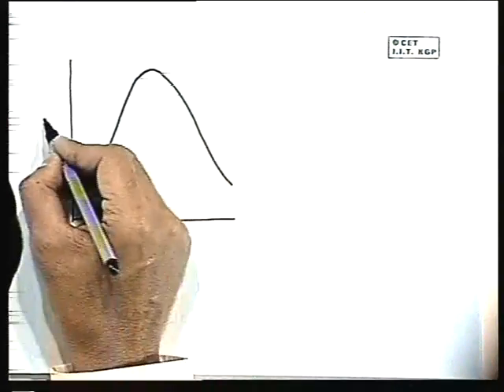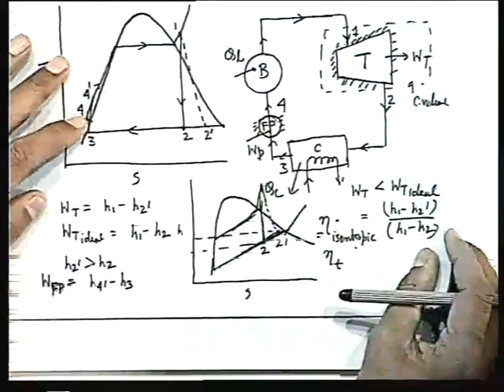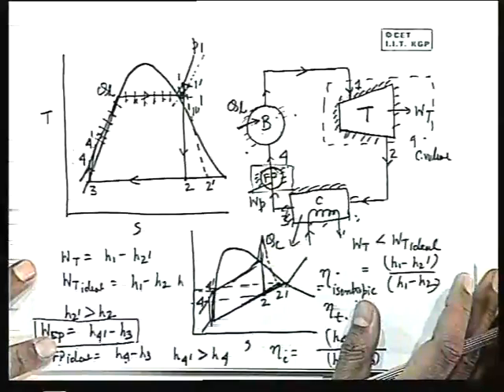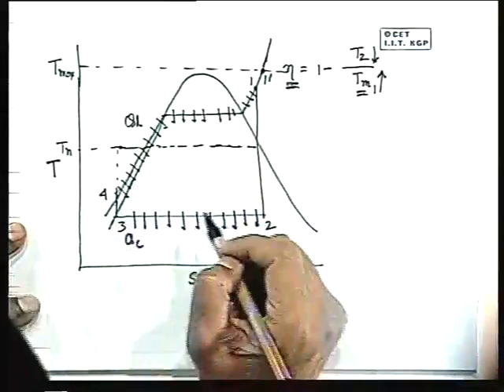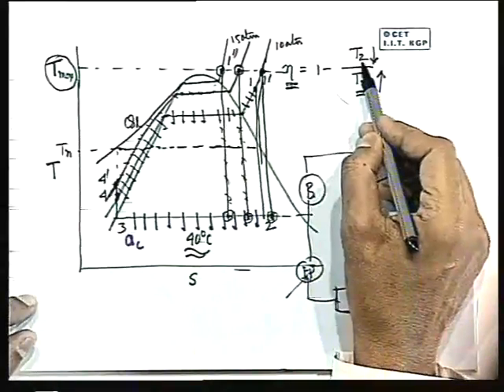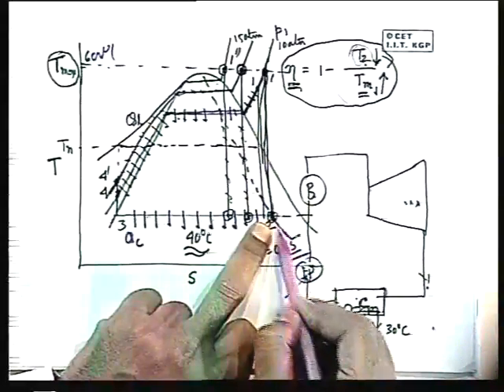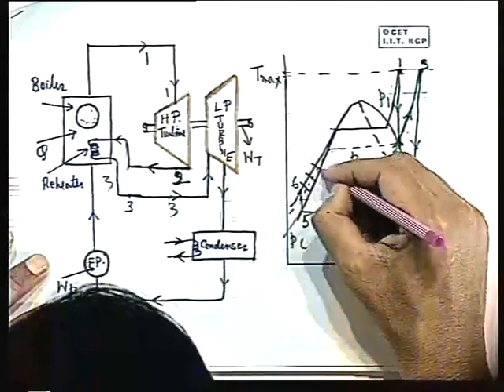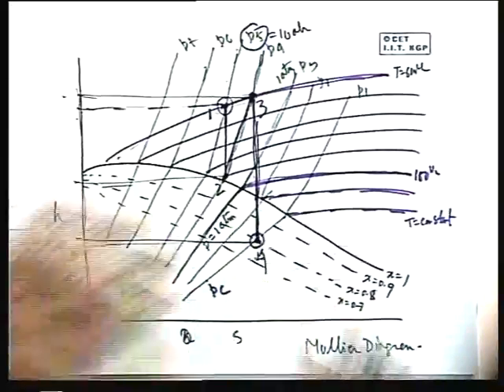Lec-21 Vapor Power Cycle-II